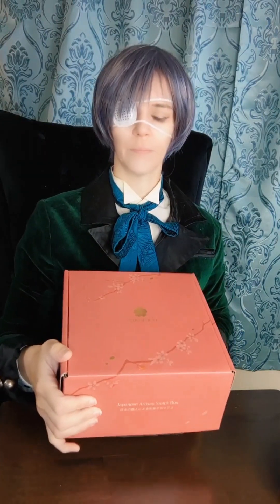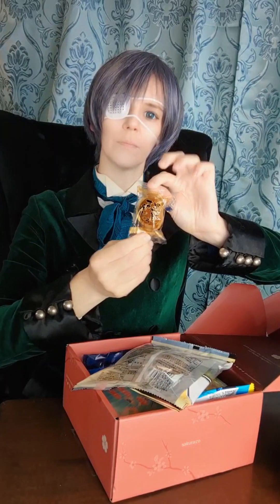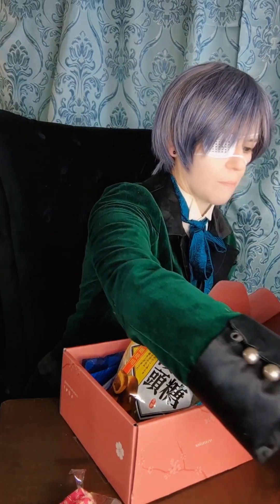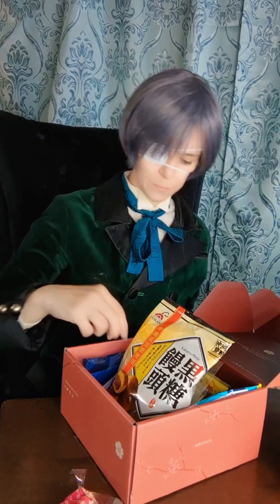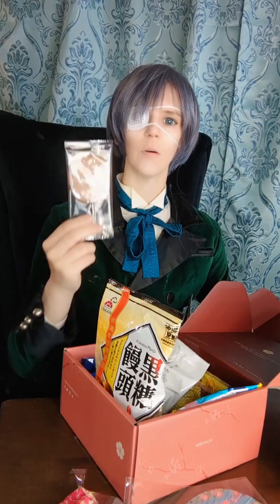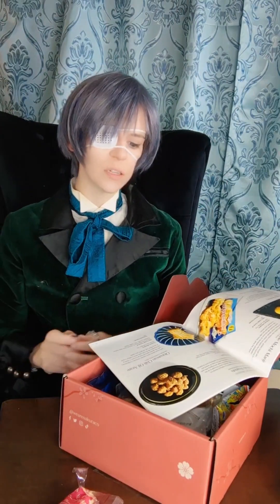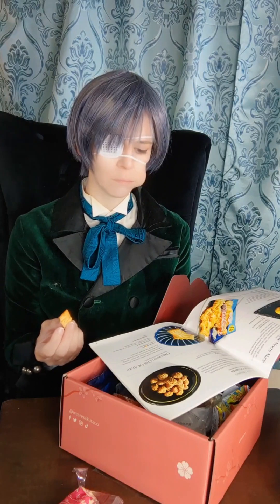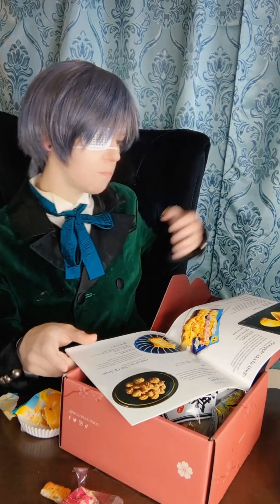Sakuraco review: Festivals of Okinawa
Here's the review of August's Sakuraco box! Thanks to Caitlin-Lily for sponsoring the box and requesting Ciel as the reviewer!
If you'd like to sponsor one of September's boxes (and maybe pick the character for the video) you can find them on my wishlists: